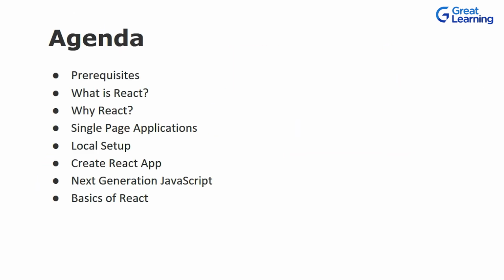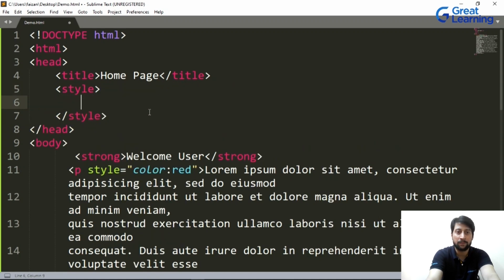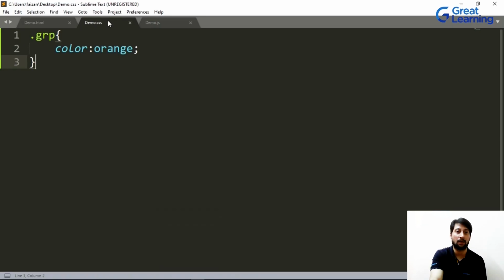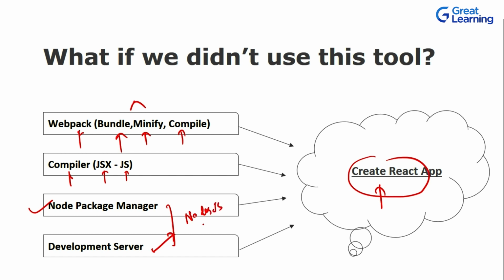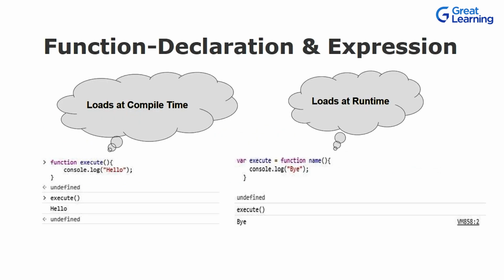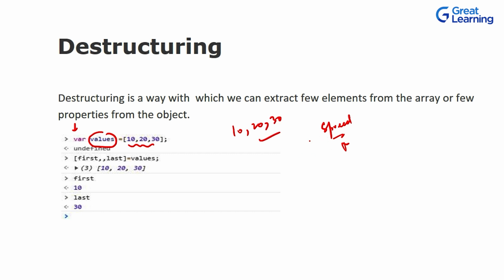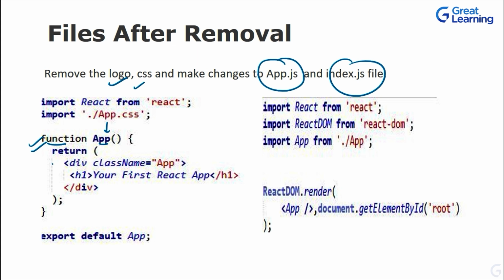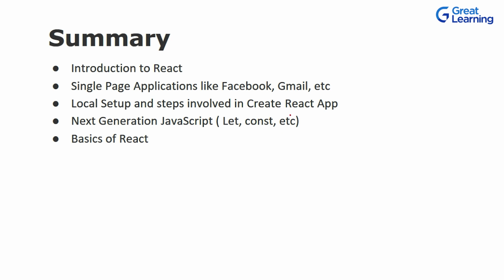React JS Tutorial for Beginners | Learn React JS from scratch in 2021 | Great Learning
➤ Skip Intro: 0:02:43

Looking for a career upgrade & a better salary? We can help, Choose from our no 1 ranked top programmes. 25k+ career transitions with 400 + top corporate companies. Exclusive for working professionals

🔥 Get your free certificate of completion for the Introduction to React JS Course, Register Now

Today’s video discusses ReactJS in a 2-hour beginner-friendly tutorial! React is an extremely popular front-end JavaScript library, and is used for building UI components. It is an open-source JavaScript library and is maintained by Facebook and a community of developers and companies. It is particularly used for single-page applications. Its uses also involve handling the view layer for web and mobile applications and also allows us to make reusable user interface components.

Great Learning brings you this tutorial on React JS to help you understand everything you need to know about this topic and getting started on the journey to learn about it well. This video starts with an intro to React JS and understanding the prerequisites, followed by looking at the local setup. Then we look at the Create React App tool. Following this, we will understand Next Gen. JavaScript. Finally, we look at the basics of React! This video teaches React JS and its key functions and concepts with a variety of demonstrations & examples to help you get started on the right foot.

0:00:00 Introduction
0:02:43 Prerequisites
0:25:16 Introduction To React
0:29:20 Local Setup
0:33:27 Create React App Tool
0:42:20 Next Gen. JavaScript
0:59:49 Basics Of React
1:21:02 Summary

Visit Great Learning Academy, to get access to 300+ free courses with 1000+ hours of content on Data Science, Data Analytics, Artificial Intelligence, Big Data, Cloud, Management, Cybersecurity, Software Development and many more. These are supplemented with free projects, assignments, datasets, quizzes. You can earn a certificate of completion at the end of the course for free.